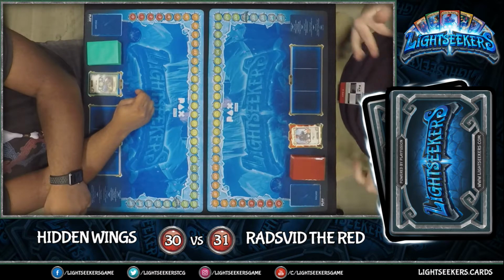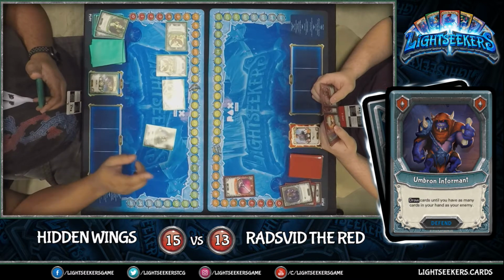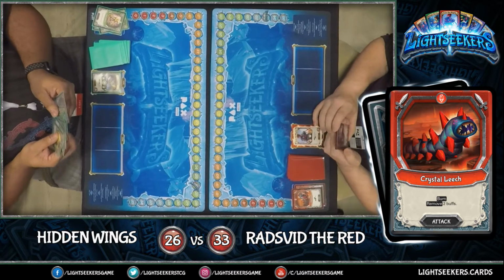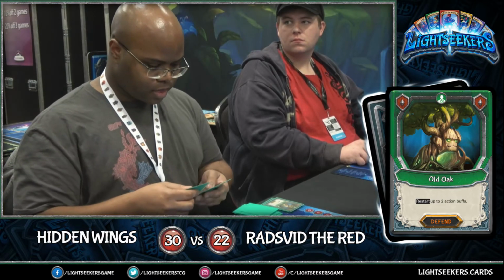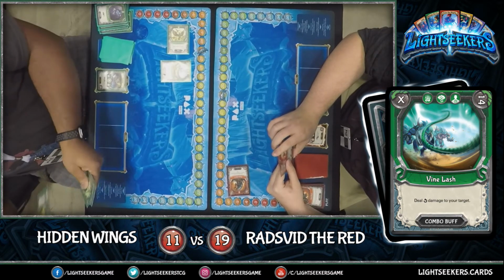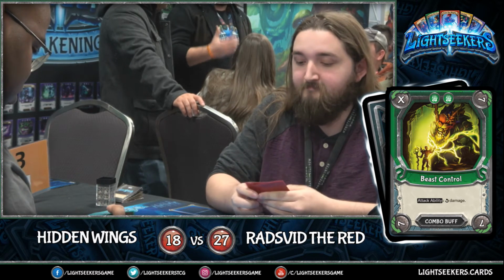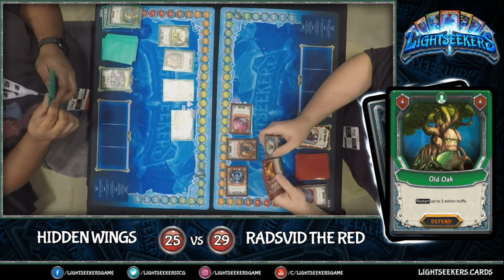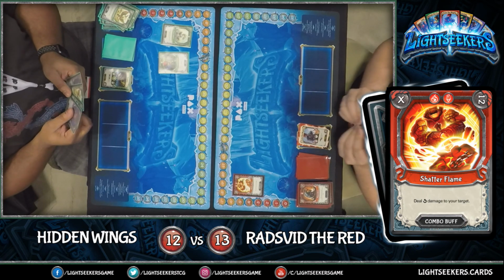Pax South 2018 Sealed Tournament - Preliminaries 1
The first preliminaries round of the Lightseekers Sealed Deck tournament.